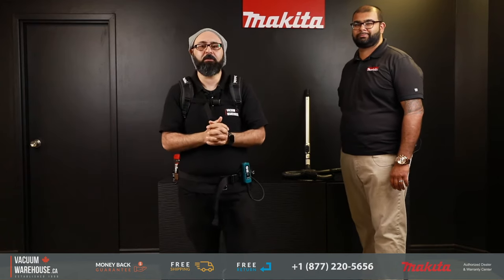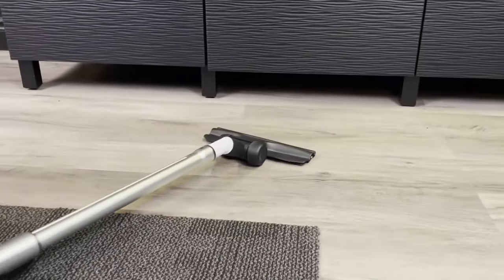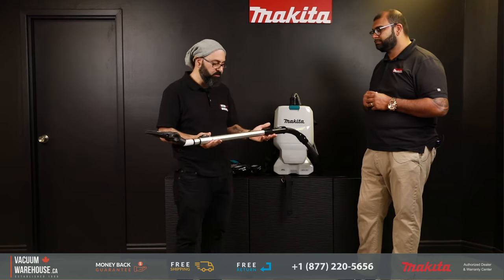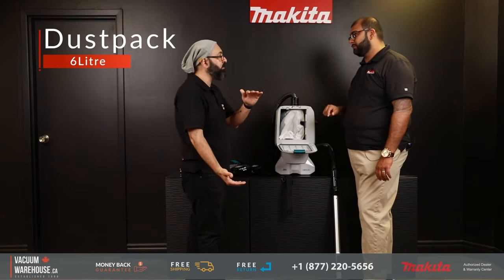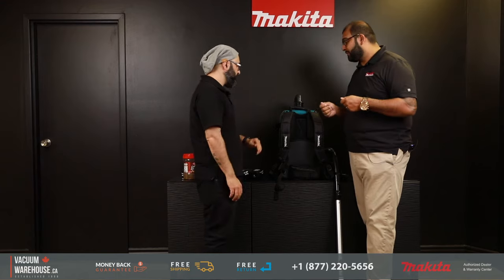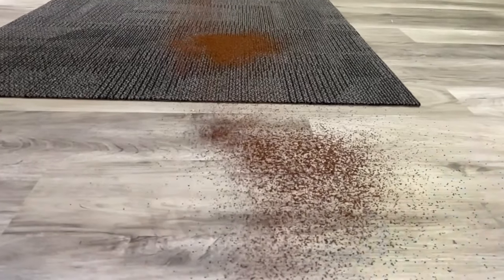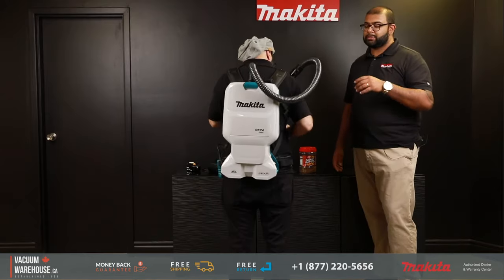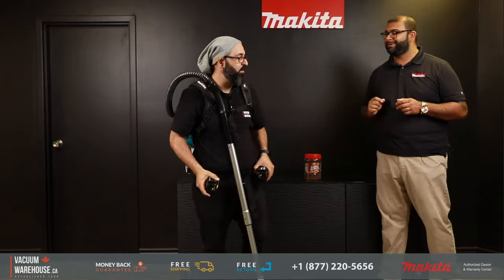Makita DVC660PT2 / DVC660ZX Cordless Backpack Vacuum Demo & Review - Vacuum Warehouse Canada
Makita DVC660 Cordless Backpack Vacuum is available in 2 models.

8910 Yonge St., Unit #3
Richmond Hill, ON
L4C 0L7